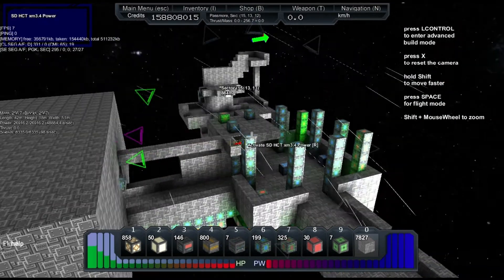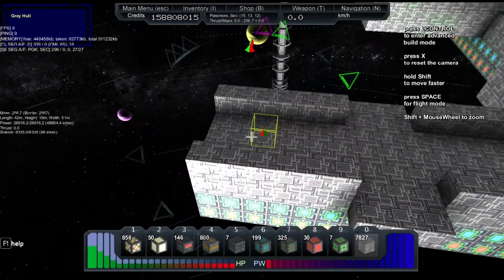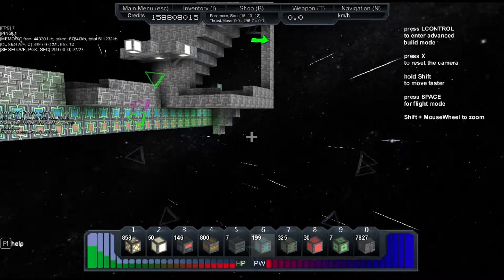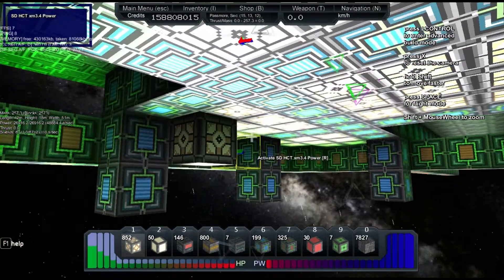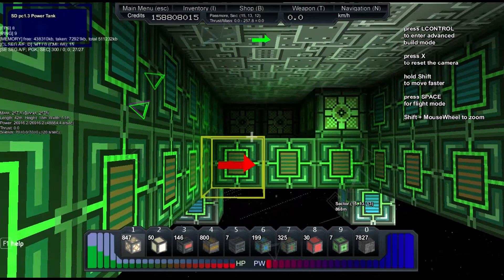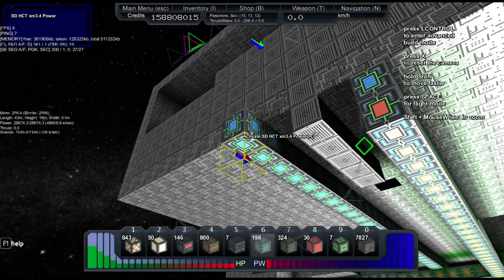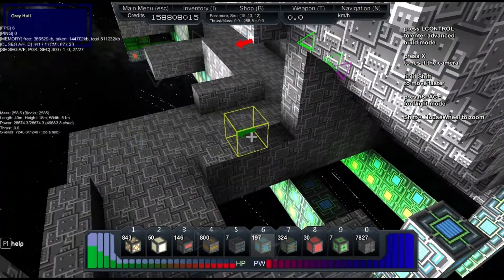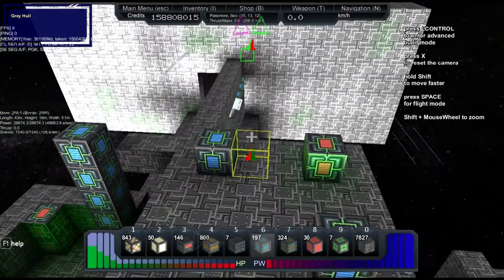Starmade - placing power generators and shields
Hey guys,

This is a quick tutorial on building an efficient power generator system and I also talk about the required placement of power tanks and shields.

This should help as building inefficient power systems in small and medium sized ships is not problematic. Its only when you start building huge ships or cloaking ships that knowing how to build a good power system is important.

People on the forum seem to suggest 5 by 5 by 5 power gen blocks, but they simply did not create the huge energy boost I was led to believe.

One person has suggested that disconnecting the power star shapes (so they run side by side but do not touch) will massively boost power. So I will have to check if that works. This game has a nasty learning curve at times.